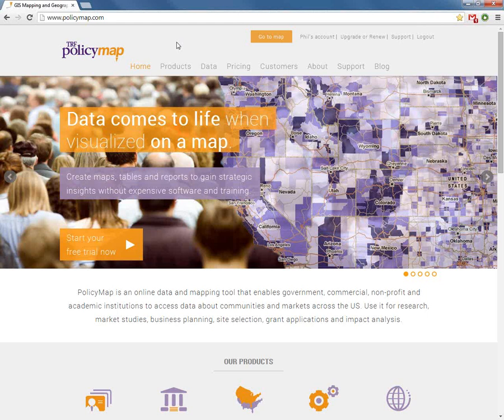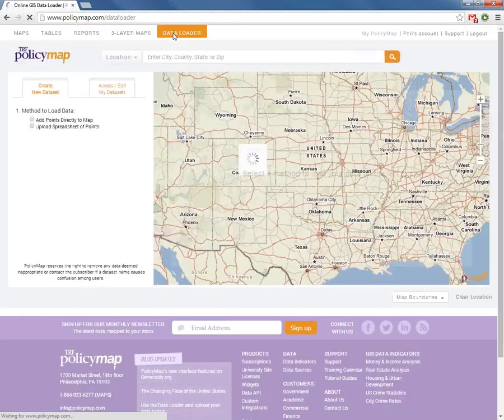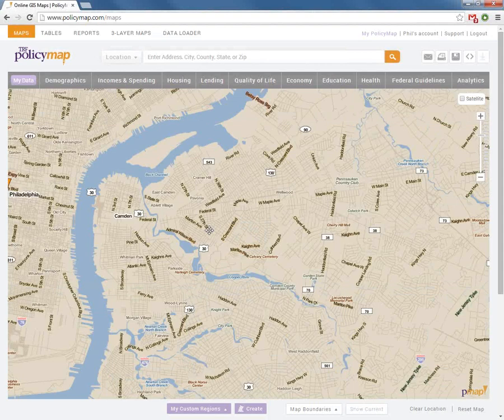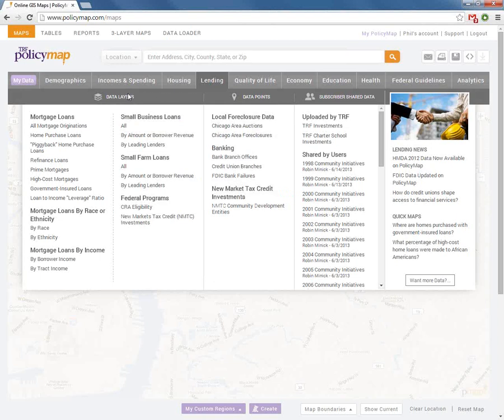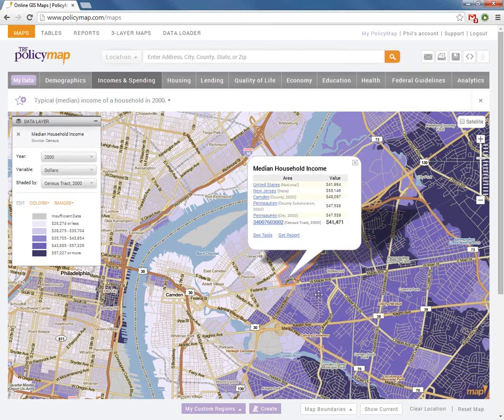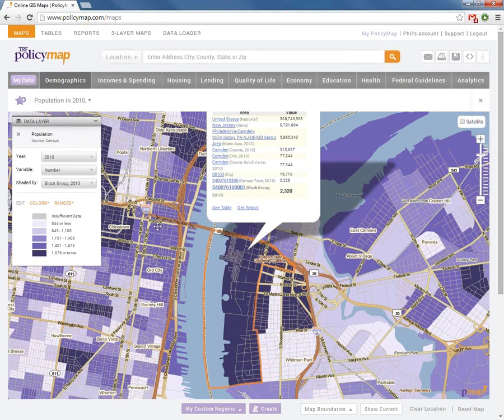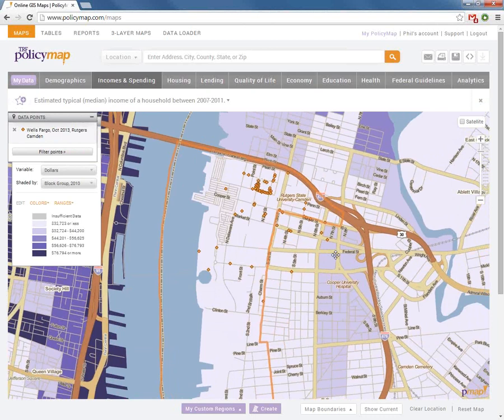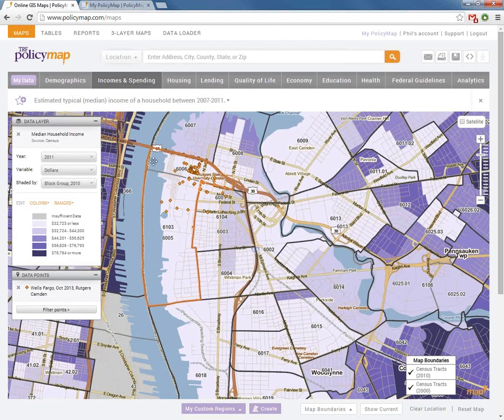PolicyMap Overview (20140422) for Wells Fargo Grantee, Cooper's Ferry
Simple walk through on PolicyMap, covering maps, datasets, and the unique Wells Fargo reports.